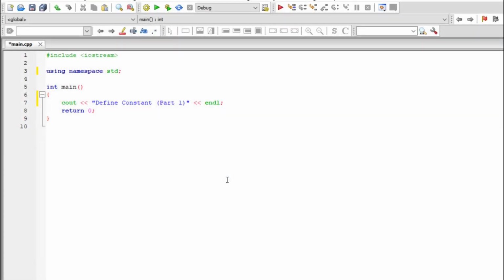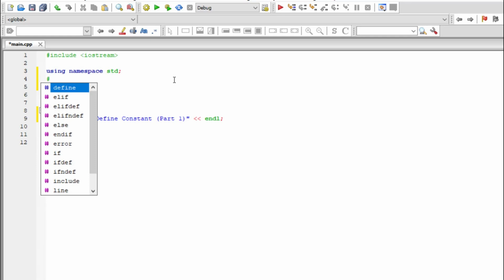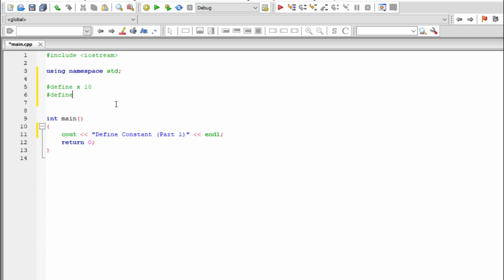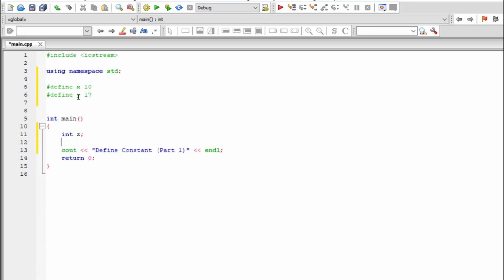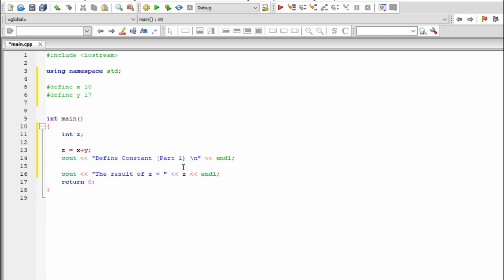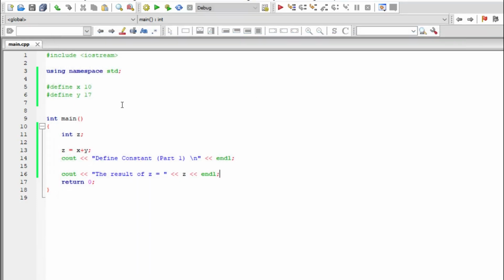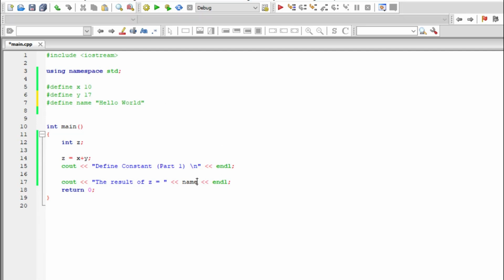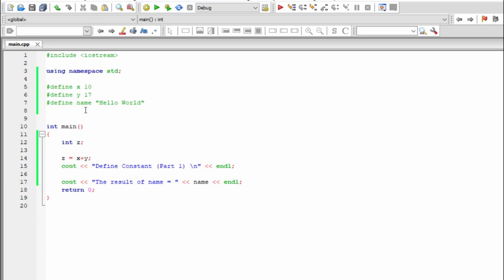C++ Programming Tutorial 8: define in C++ Programming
Learn what define means in C++ programming and how it’s used to simplify your code. In this beginner-friendly tutorial by Emenwa Global, you'll discover how macros work, the role of preprocessor directives, and the advantages of using define in your C++ programs. Whether you're new to coding or brushing up on your skills, this quick explanation will give you a solid understanding of one of the most essential C++ features. Perfect for students, programmers, and coding enthusiasts.

Start mastering C++ with practical tips and clear explanations only from Emenwa Global.